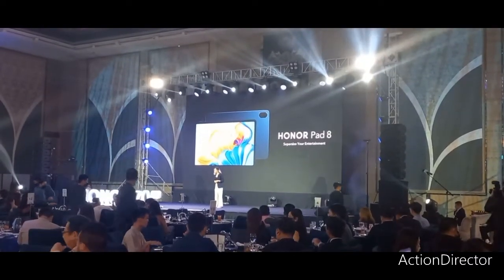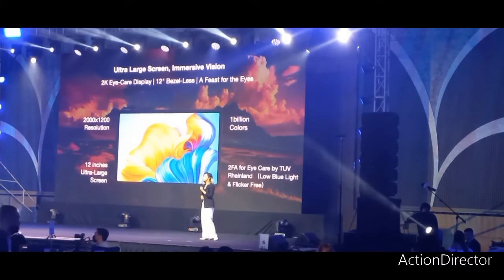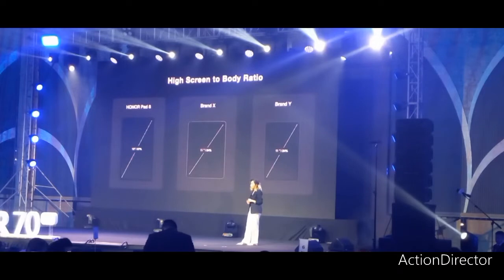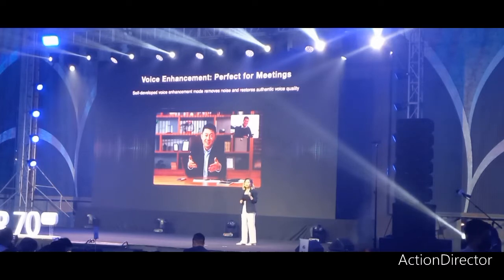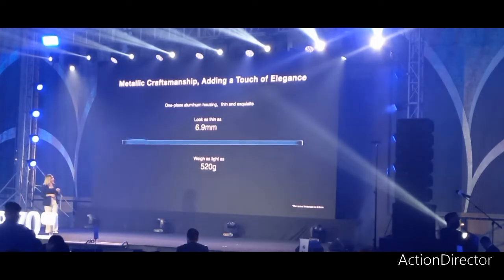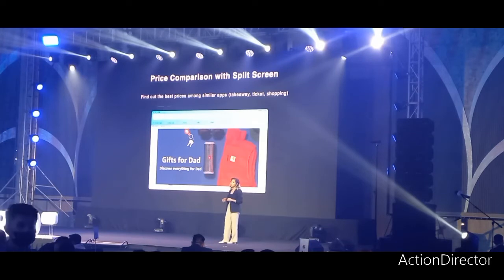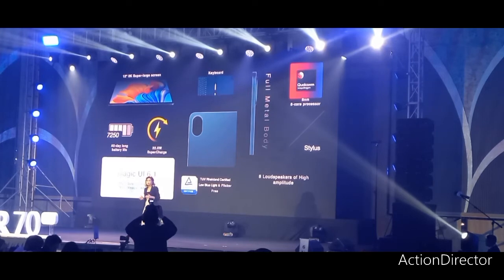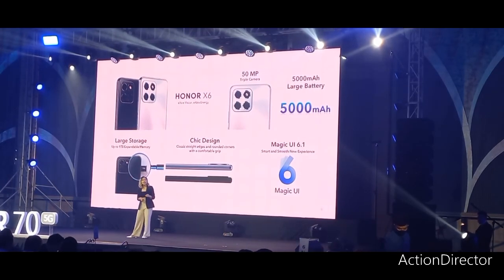Honor Pad 8 media launch at Shangri-la Bgc